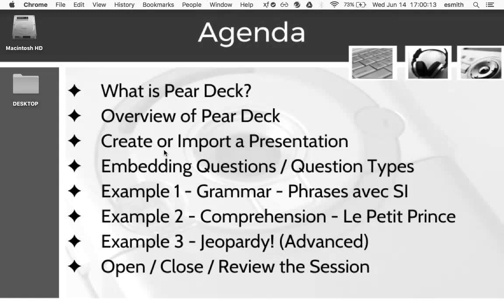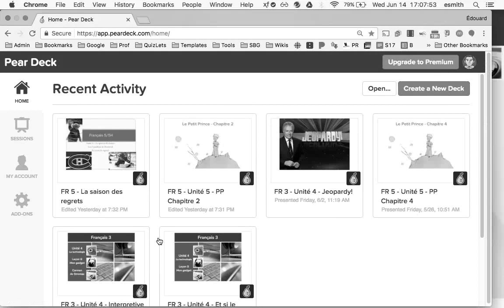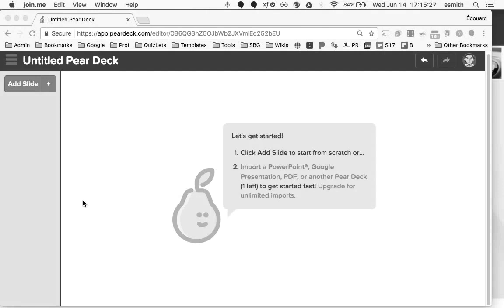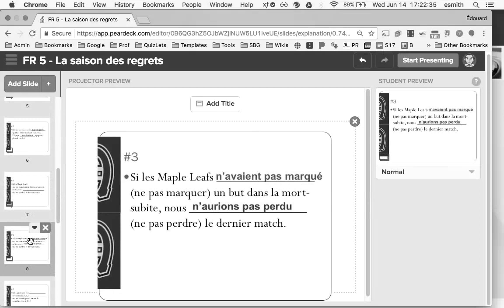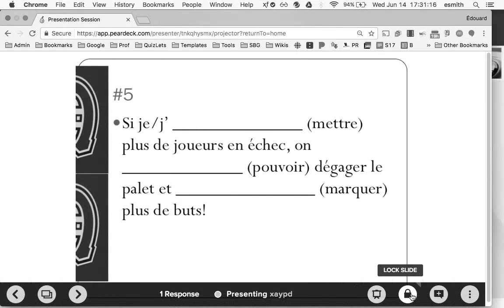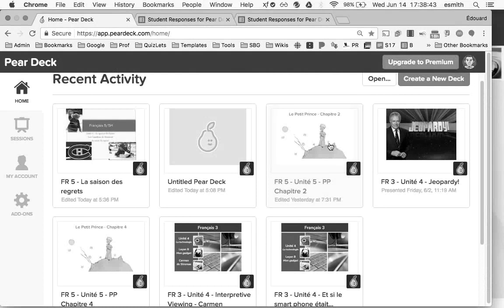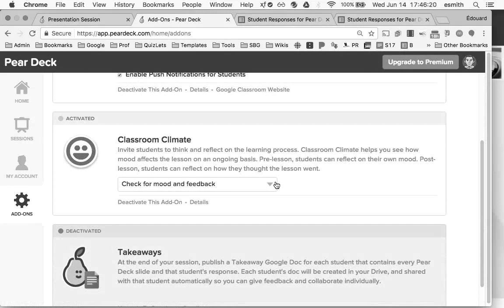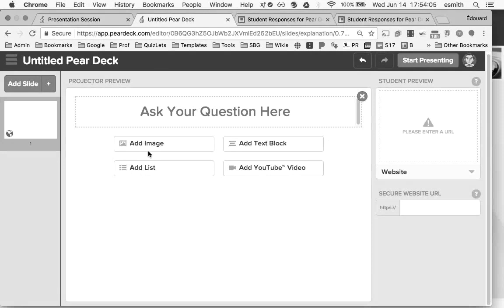AATF Webinar - Pear Deck